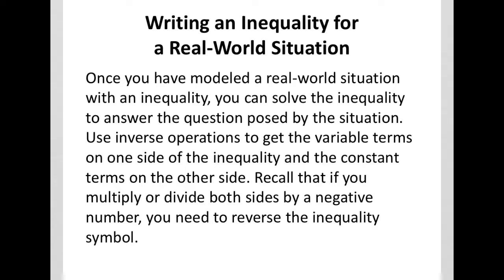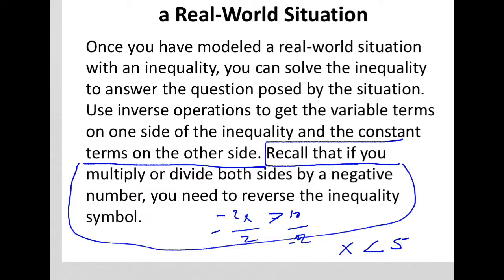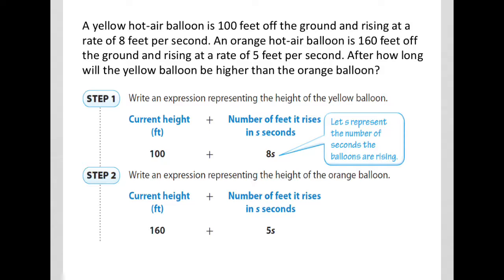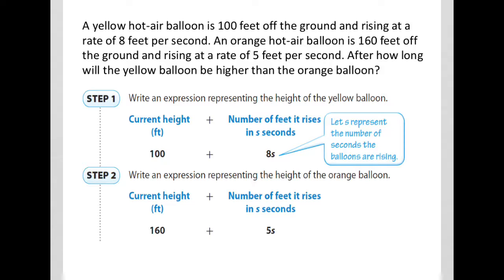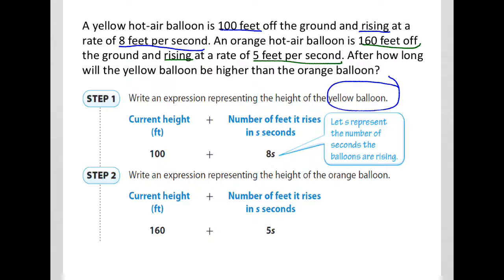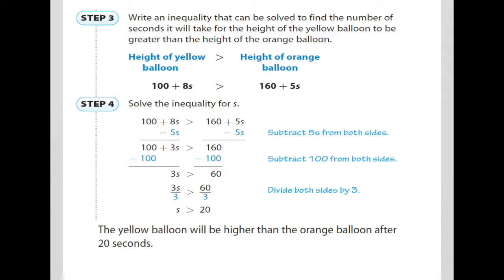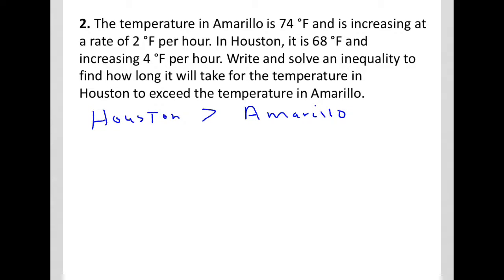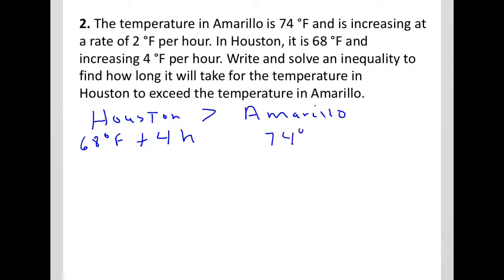Writing an Inequality for a Real World Situation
Unit 4 Lesson 11.3 Example 1